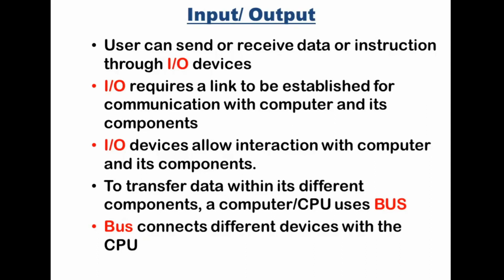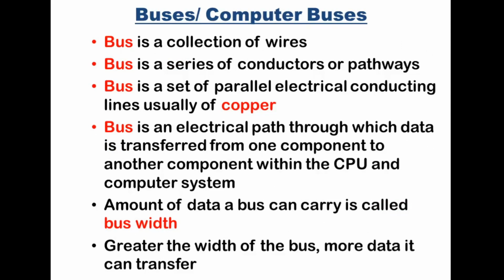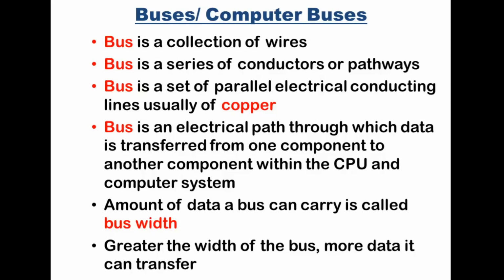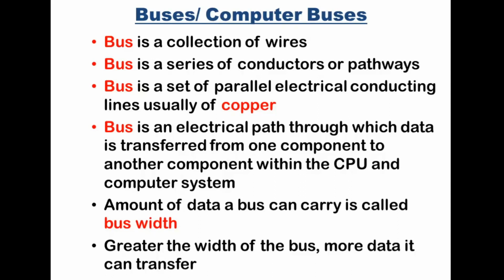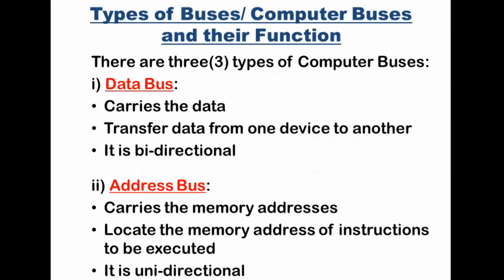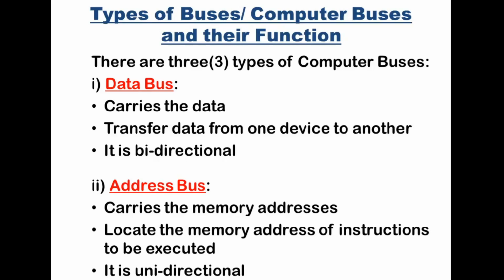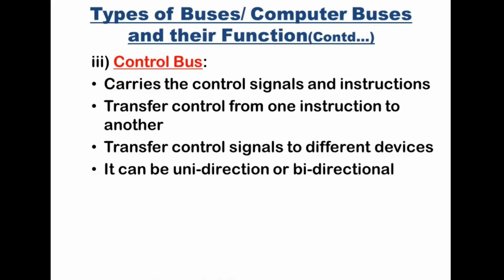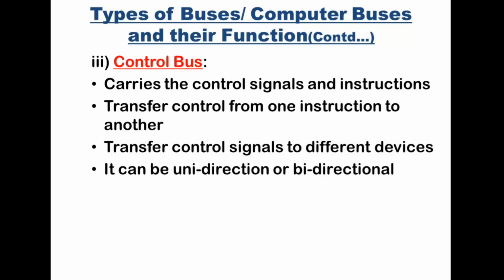Grade-11 (O Level) Lesson 15 Functions Of Components Of CPU, Storage And IO Devices Part 3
Nadeem Kashif
Computer Science